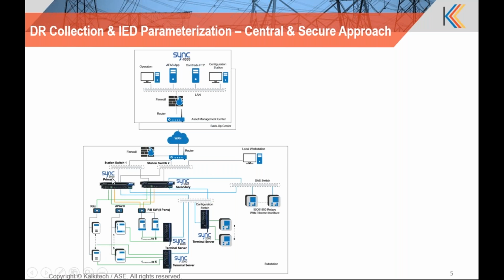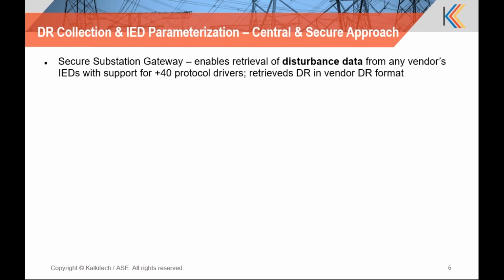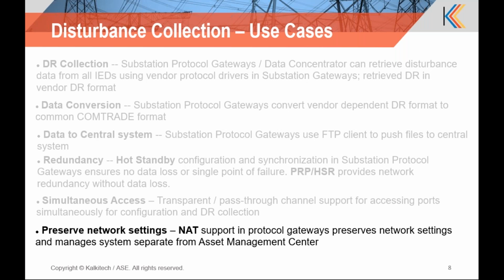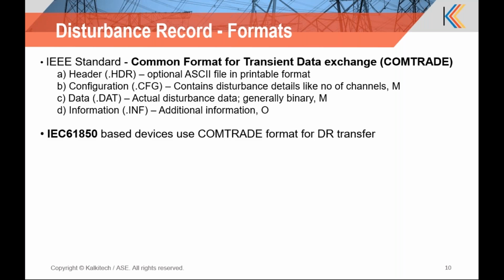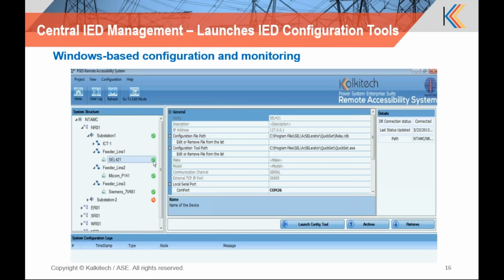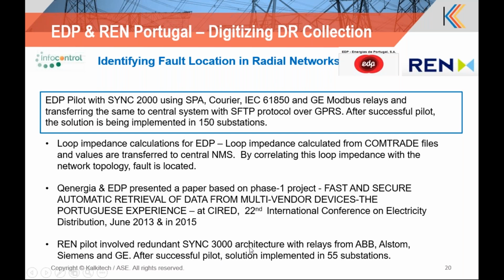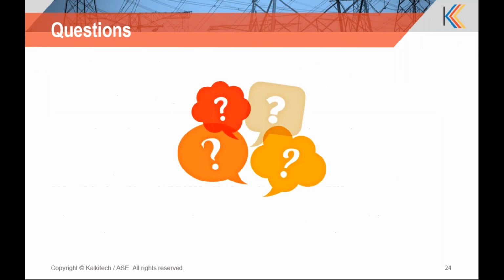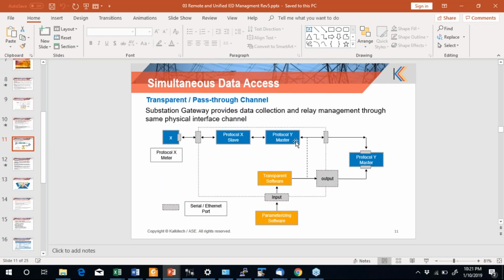Value of Centralized, Secure Disturbance Record Collection and Analytics